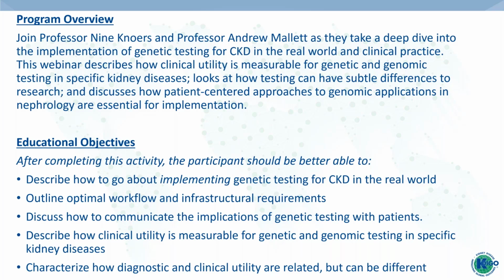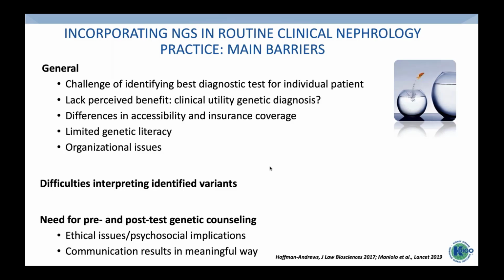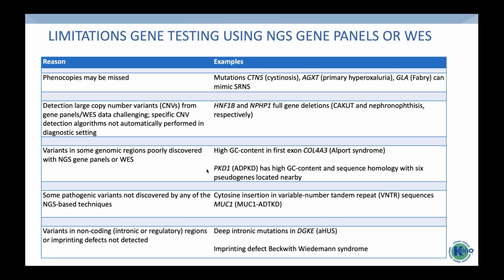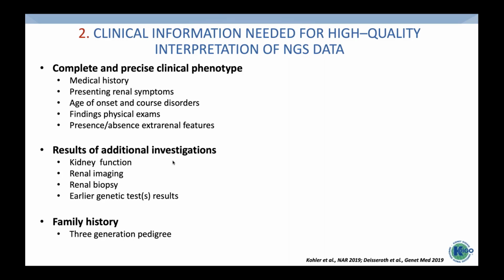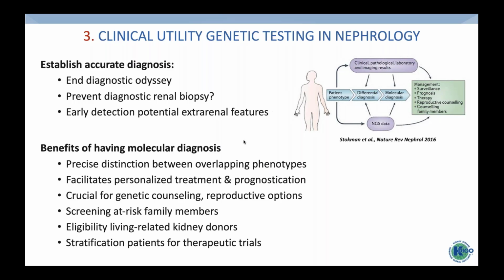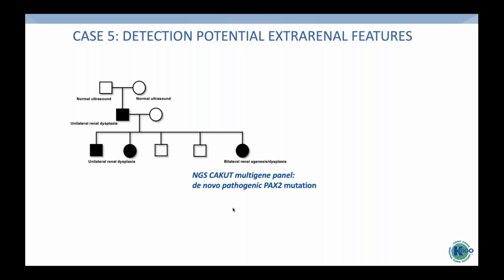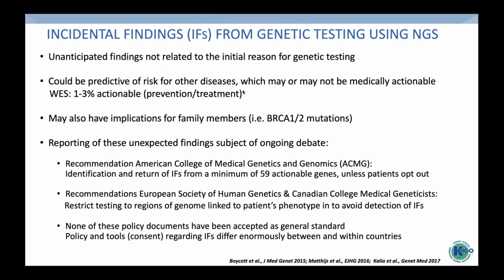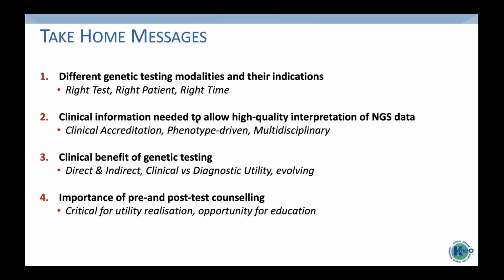Episode 4 - KDIGO Genetics in CKD Webinar Series: Implementation of Genetic Testing for CKD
Join Professor Nine Knoers and Professor Andrew Mallett as they take a deep dive into the implementation of genetic testing for CKD in the real world and clinical practice. This webcast describes how clinical utility is measurable for genetic and genomic testing in specific kidney diseases; looks at how testing can have subtle differences to research; and discusses how patient-centered approaches to genomic applications in nephrology are essential for implementation.

- Complete this posttest for CME credits